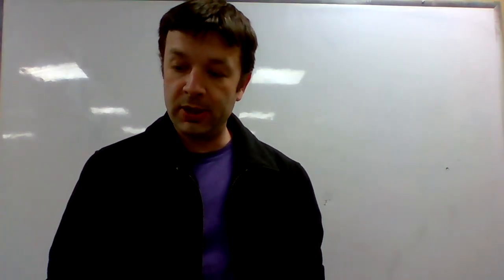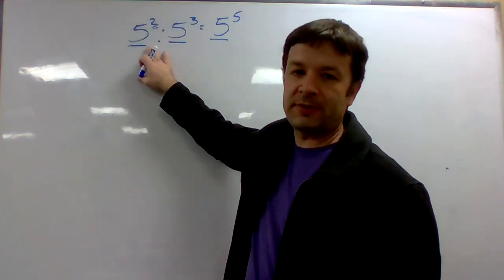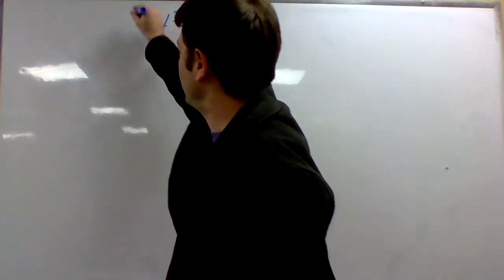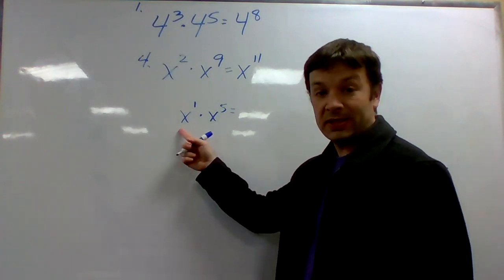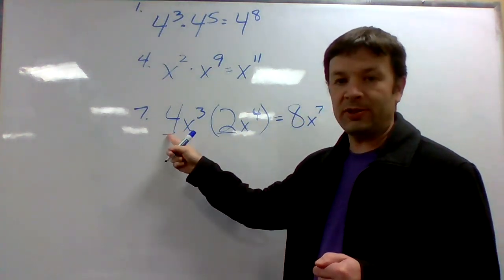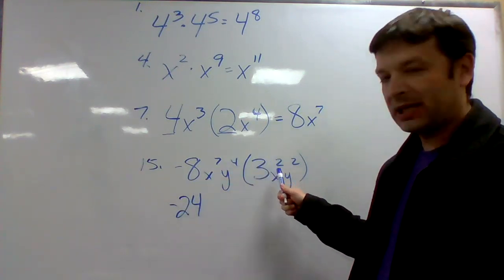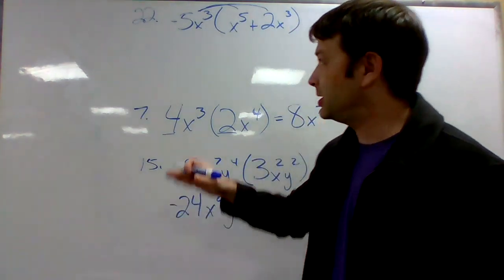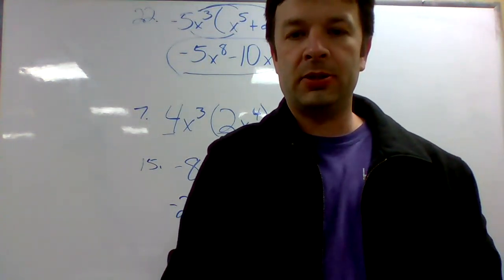Multiplying with Monomials